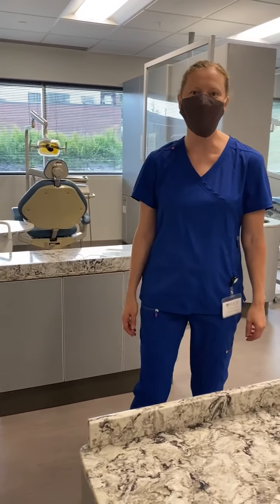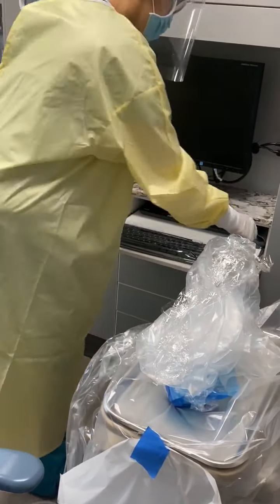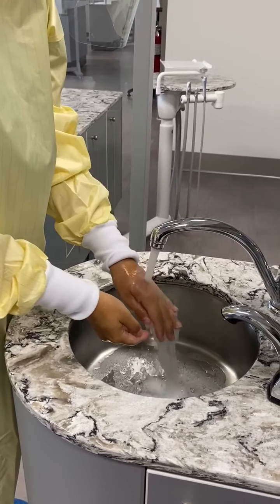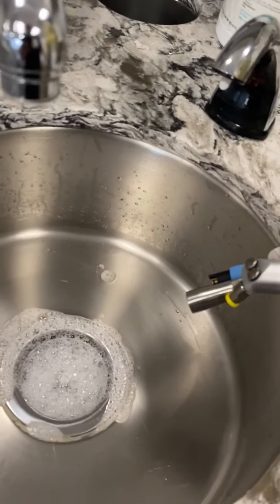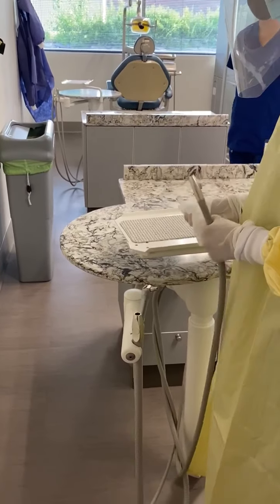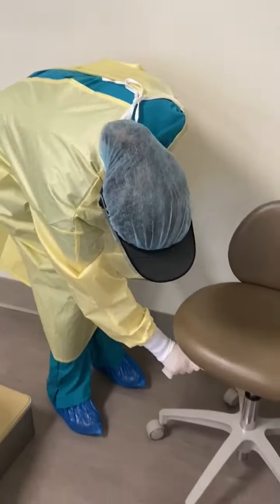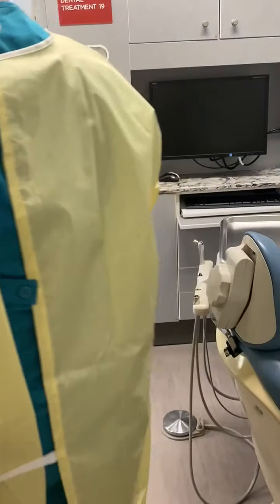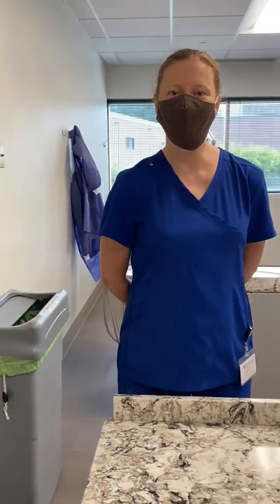DH103 Dental Unit Break down